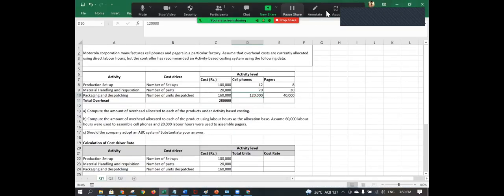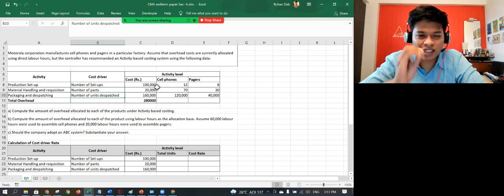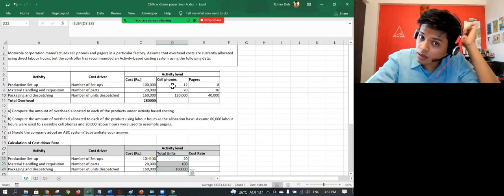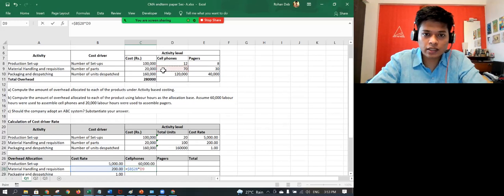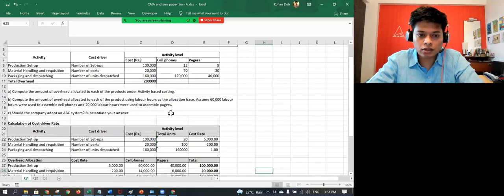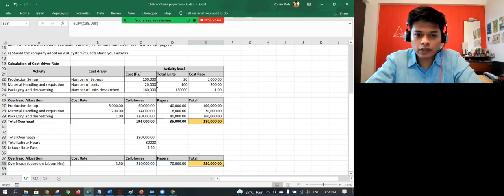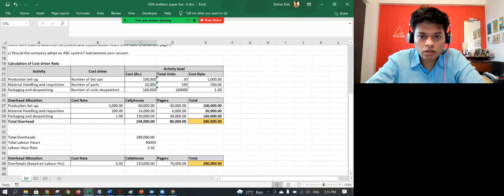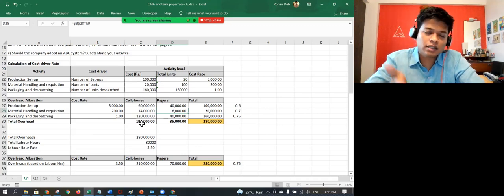CM - ABC | Past Year | Cellphone and Pagers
Answers for these have not been uploaded since there might be an issue with plagarism. Questions sent on mail, please try it on your own.